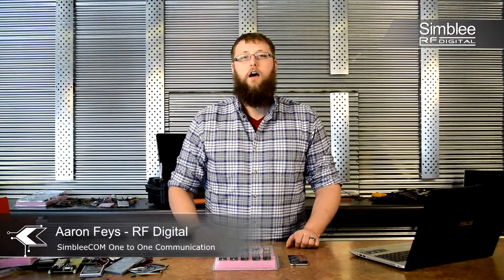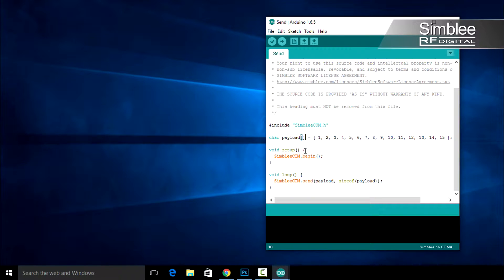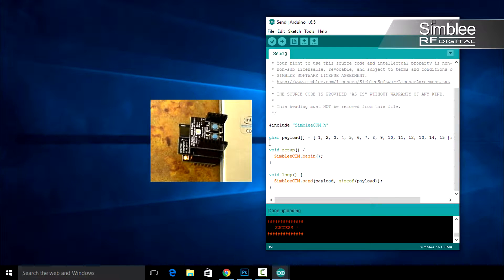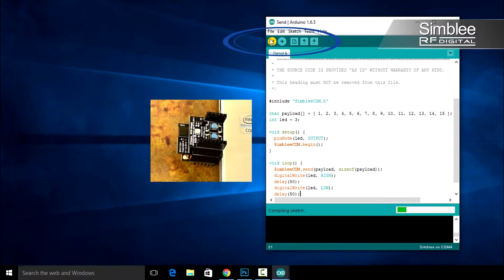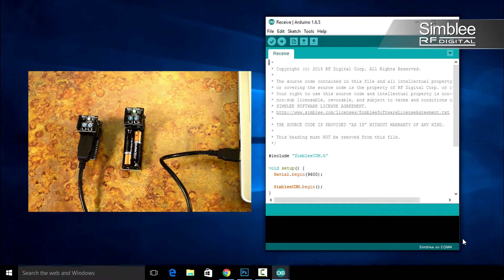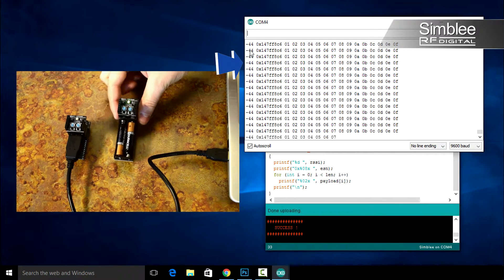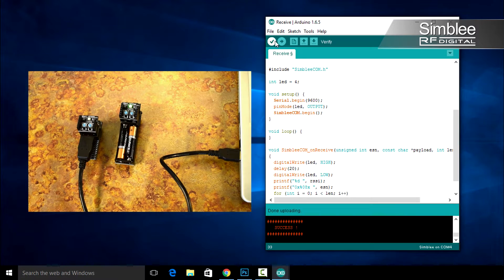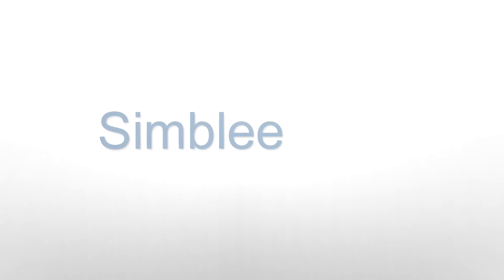SimbleeCOM One to Many Communication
Learn how to create wireless networks with SimbleeCom